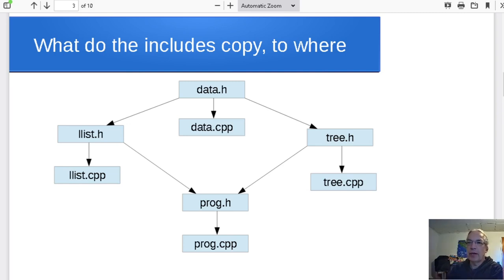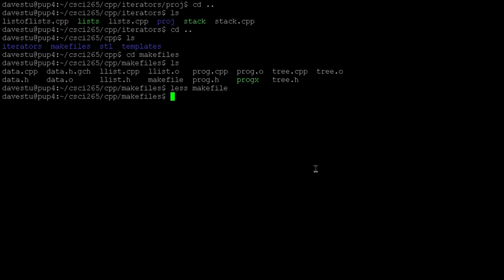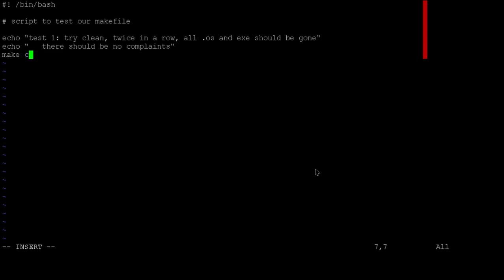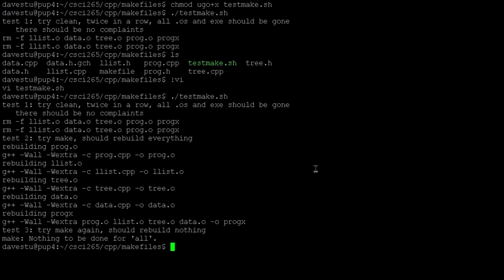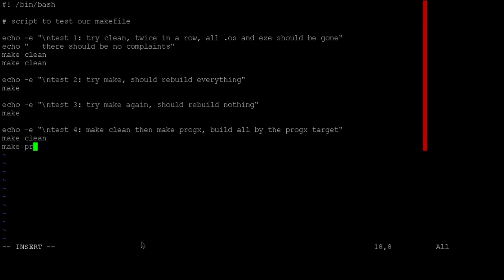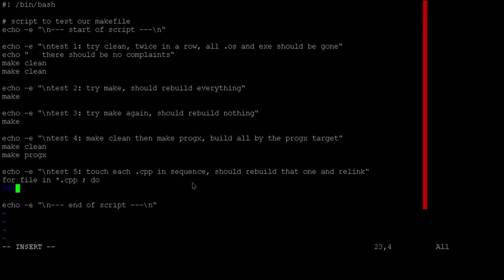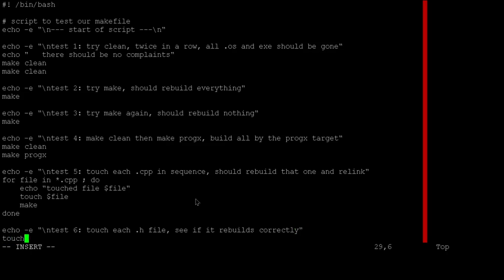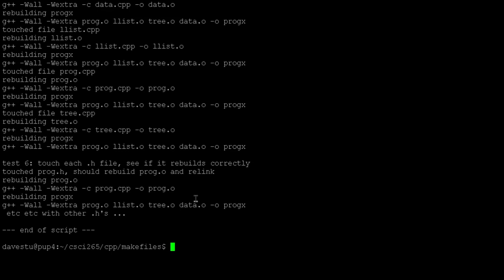Testing make files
In this video we develop a simple bash script to test the correctness of one of our makefiles.